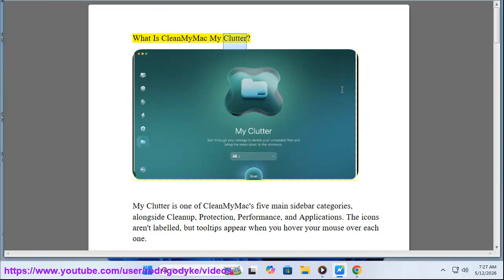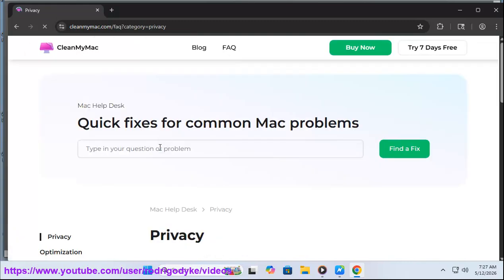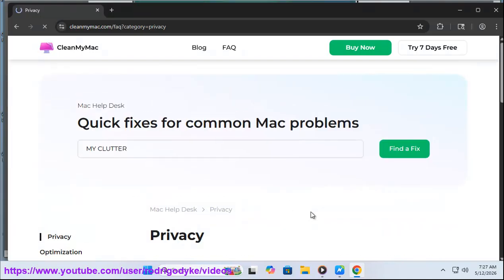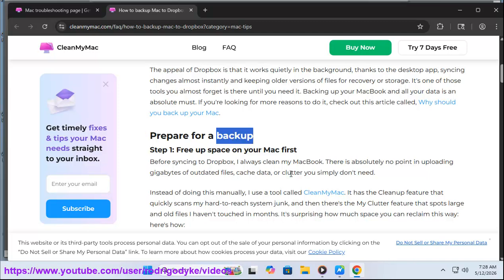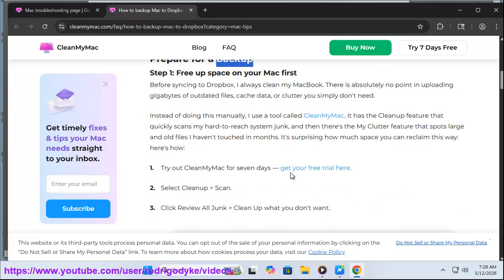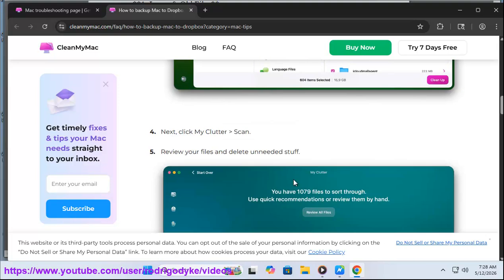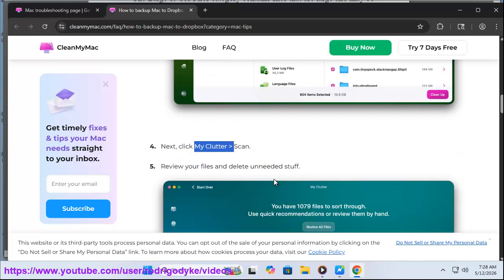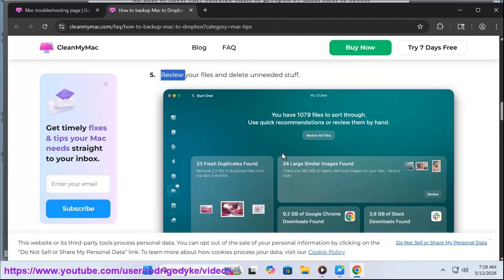CleanMyMac My Clutter: Find & Remove Large Files Fast.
Here's how to use CleanMyMac’s My Clutter feature to track down large, old, and unnecessary files taking up space